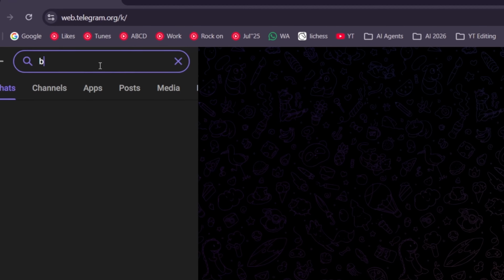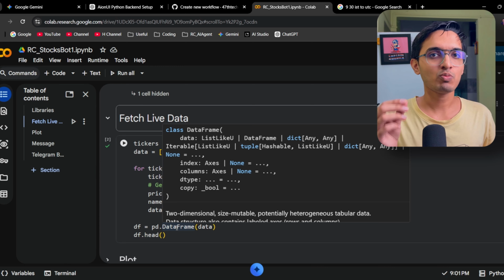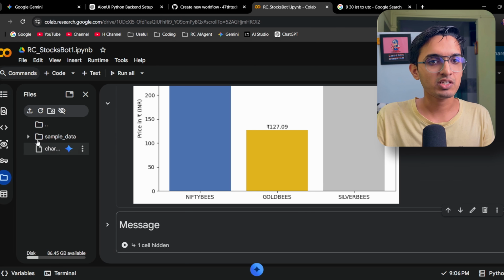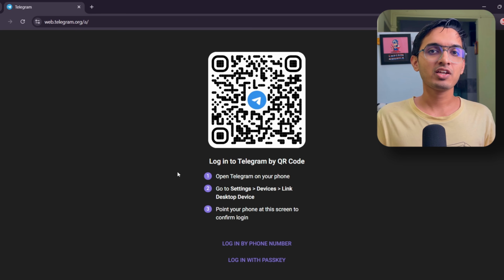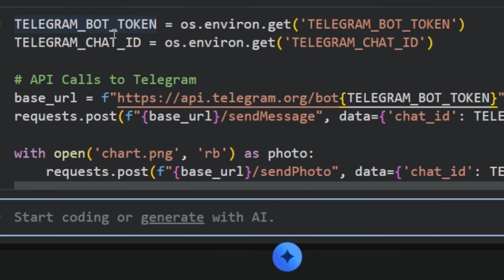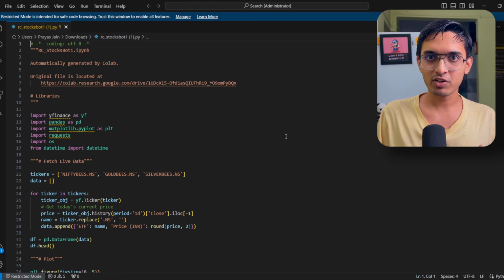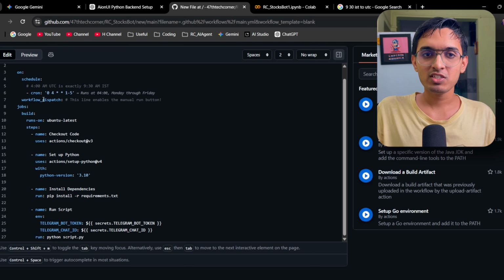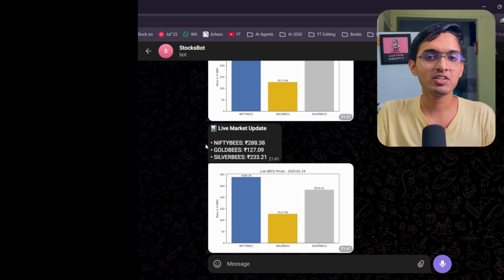I Built a Telegram Market Bot with Python & Github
Build a 100% free, automated Market Bot that sends stock charts to your phone daily using Python and GitHub Actions.

The Body:
Stop checking stocks manually. In this tutorial, we build a "Personal Market Sentinel" that runs entirely in the cloud. No local PC required. Using Python (yfinance/matplotlib), GitHub Actions (for scheduling), and the Telegram Bot API, you’ll have a professional-grade reporting system set up in under 10 minutes.

Timestamps:
0:00 - Intro
0:25 - Python Engine
3:26 - Setting up Telegram Bot
6:30 - Github Automation
9:47 - Final Thoughts